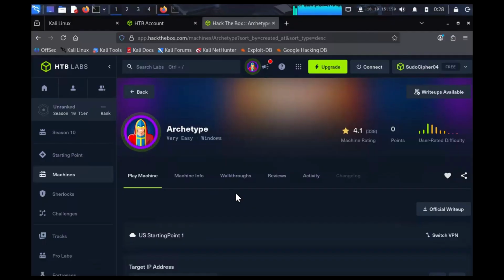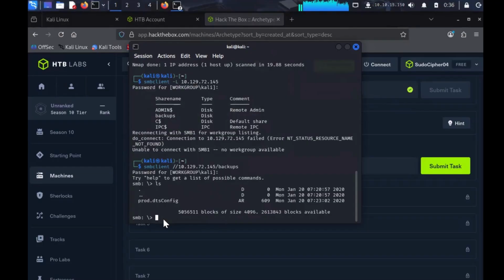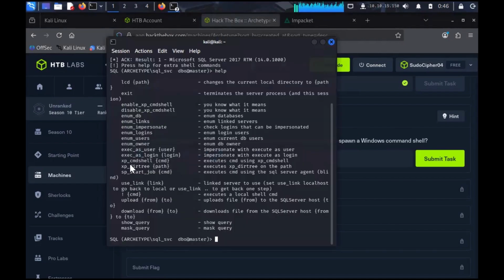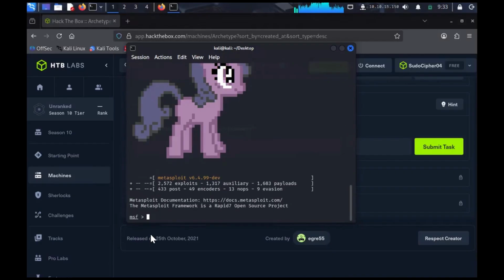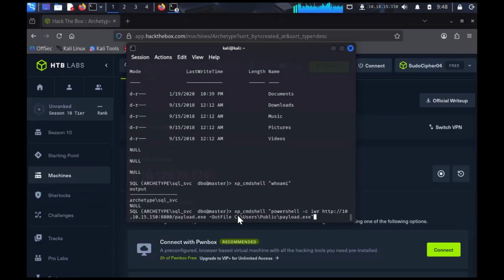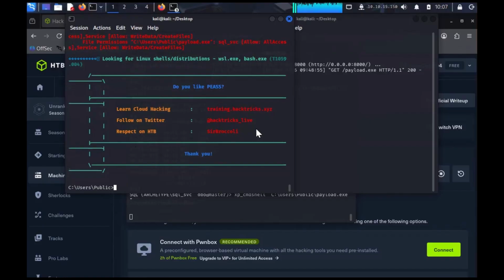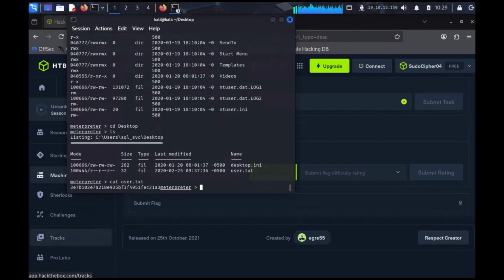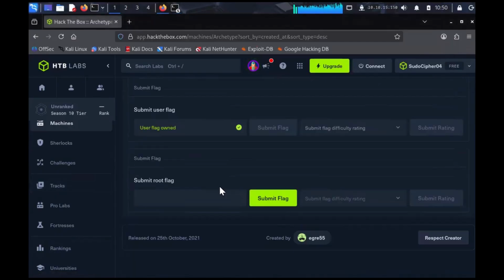Video Presentation Hack The Box- Archetype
This video showcases the exploitation of the Hack The Box Archetype machine, including service enumeration, credential discovery via SMB shares, SQL Server exploitation using xp_cmdshell, and privilege escalation to obtain administrator access.